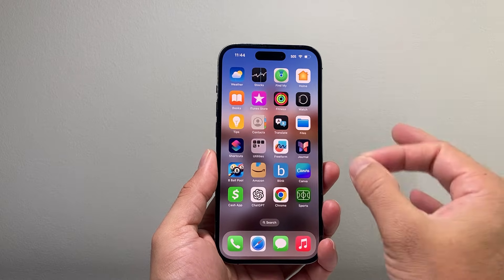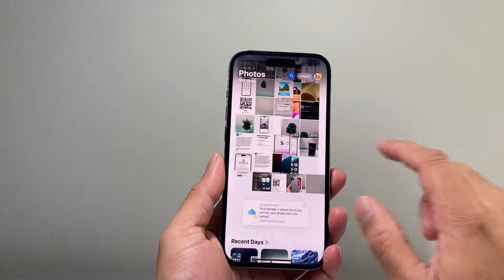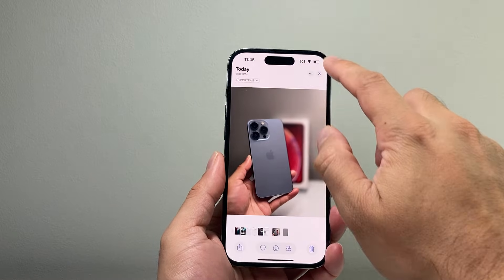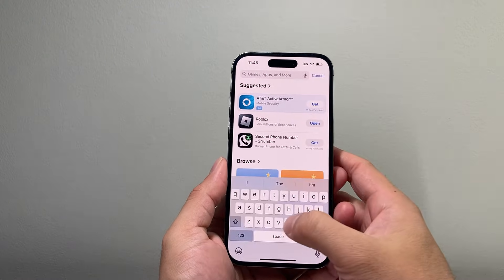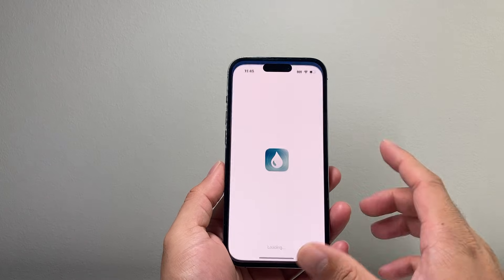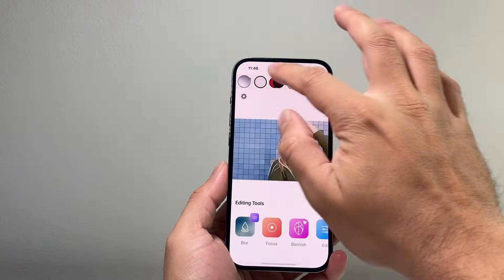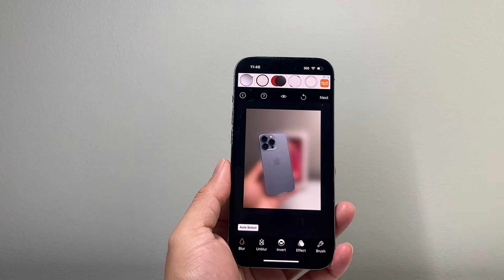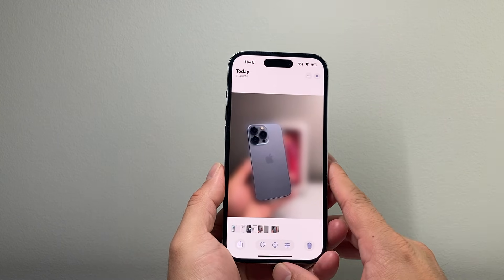How To Blur Background on iPhone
In this tutorial you will learn how to blur background on your iPhone photos in few different ways.